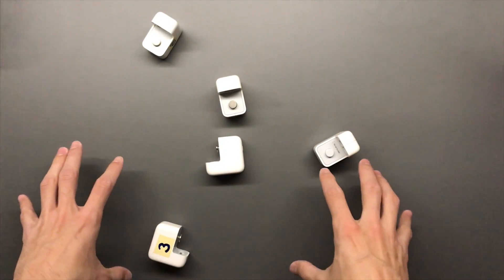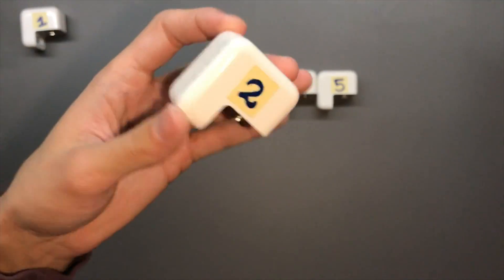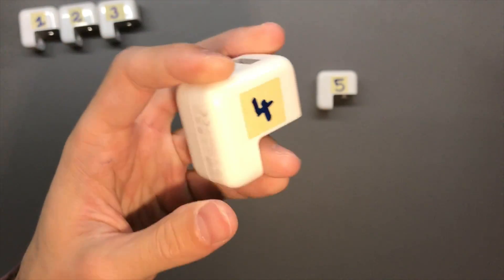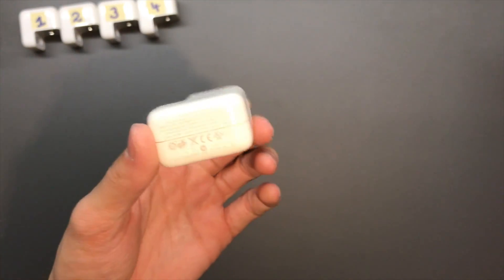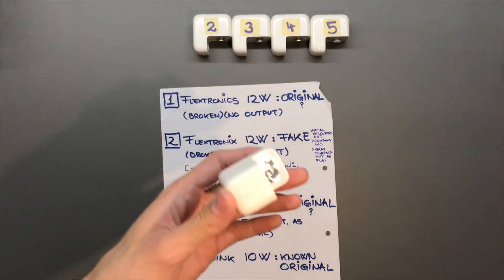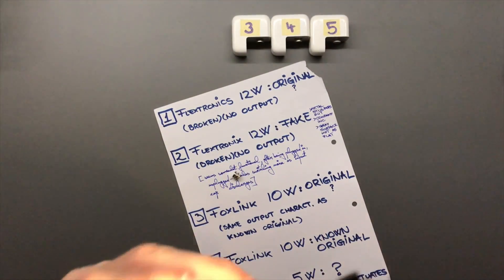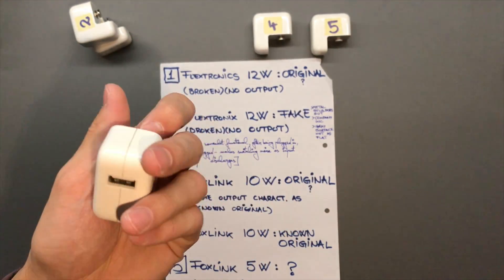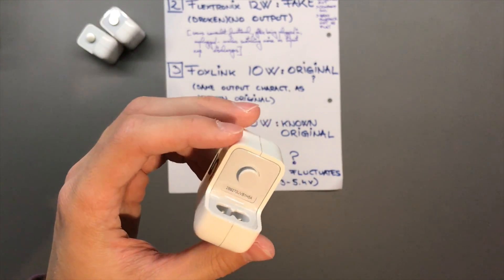Spotting Fake Apple iPad Chargers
The basics on spotting fake iPad chargers and a bit on what sets the original ones apart.

Part 1 - External Overviews
0:43 - Flextronics 12W
1:57 - Flextronics 12W
3:34 - Foxlink 10W
4:54 - Foxlink 10W
6:28 - Foxlink 5W

Part 2 - Disambiguation & Things to look out for
7:41